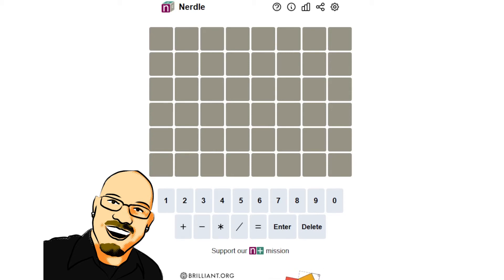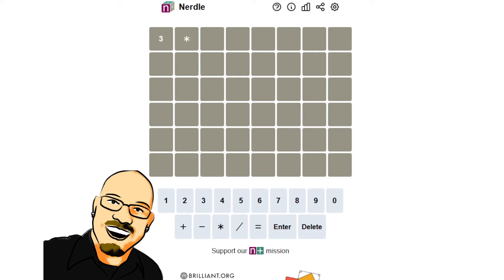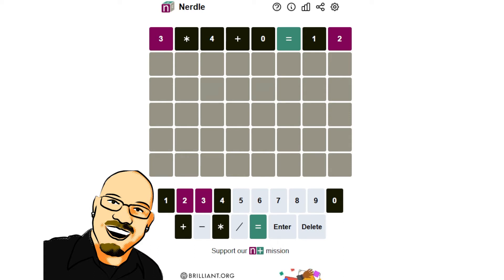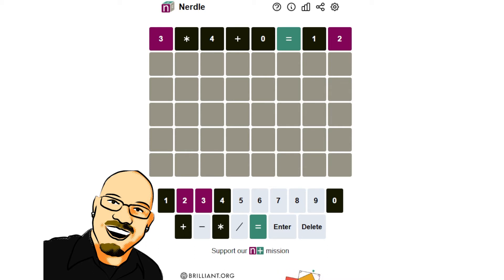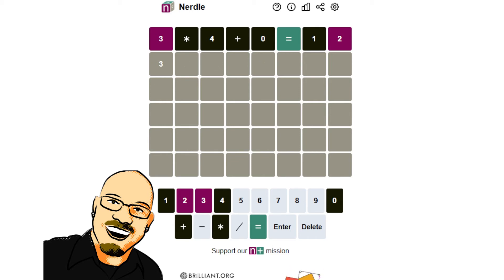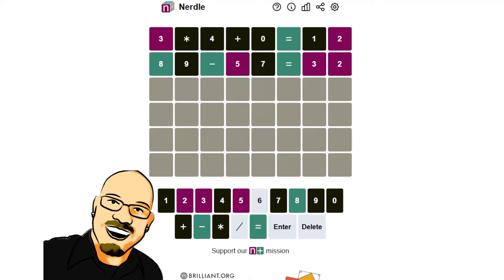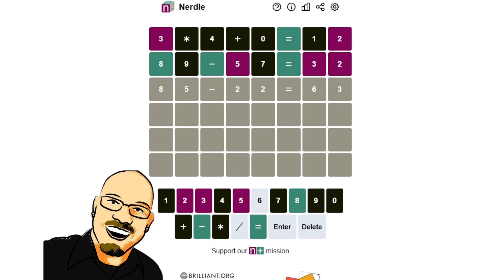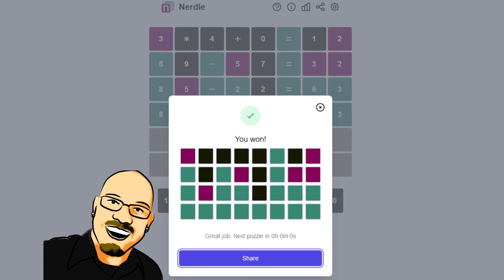Nerdle Feb 18th, 2022 - Can you guess the equation?